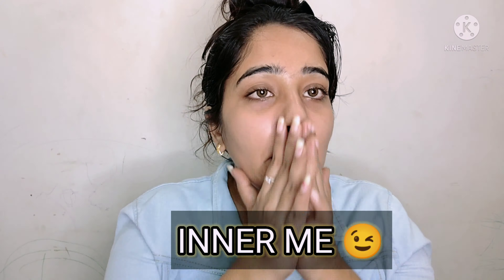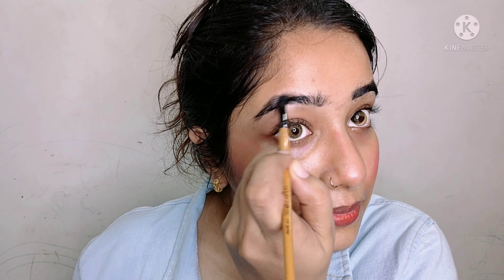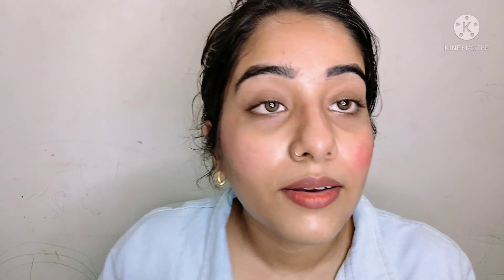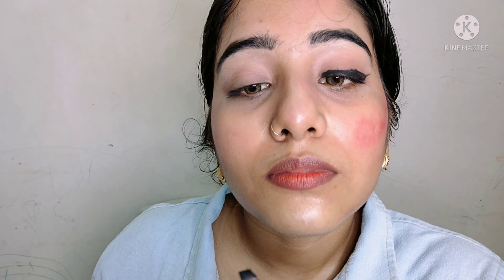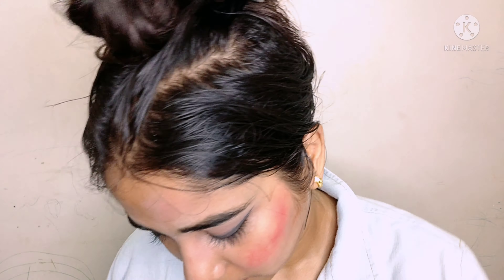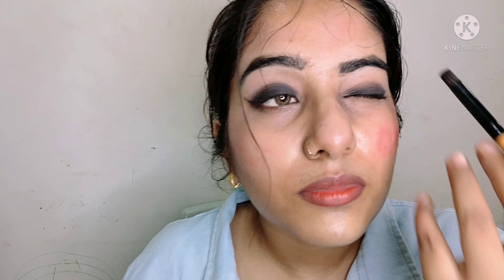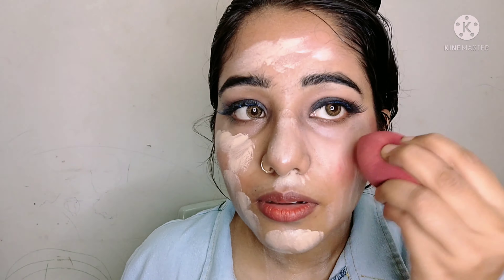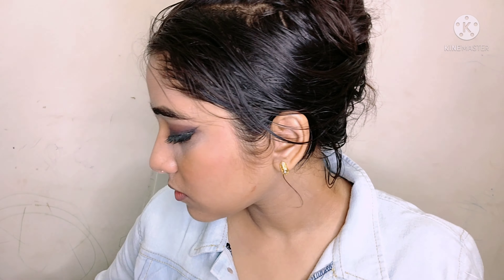Viral blush Technique with smokey eyeshadow look || boom💥 makeup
Hi All,

Thankyou,